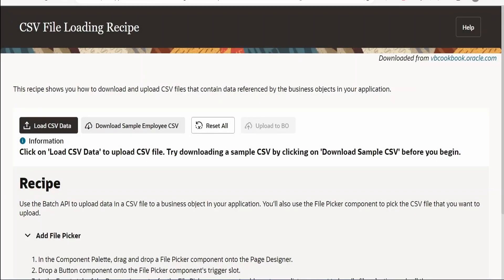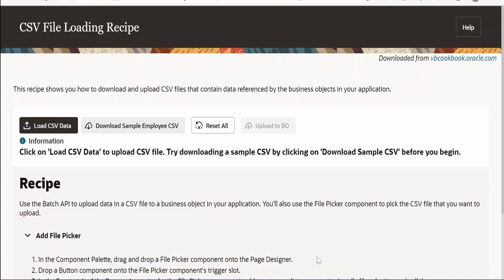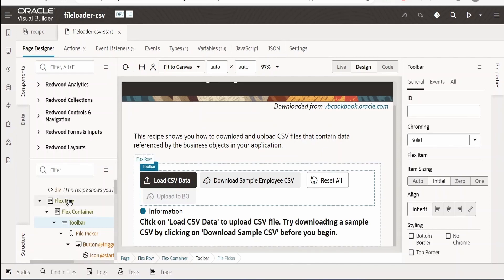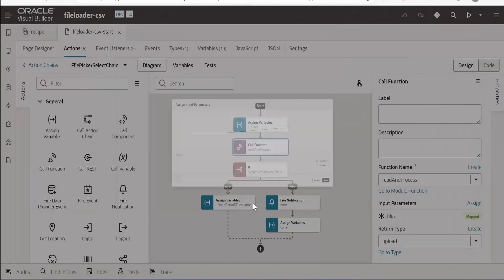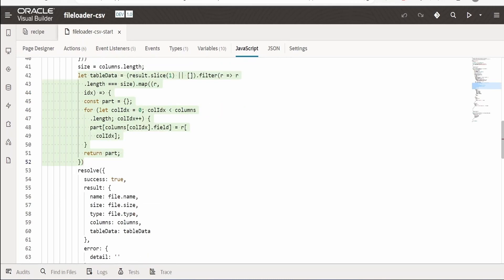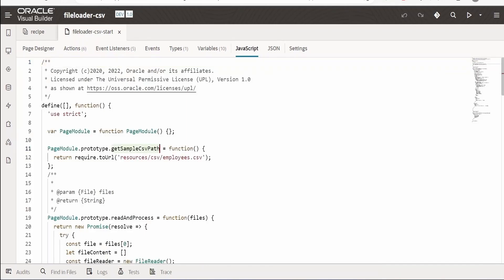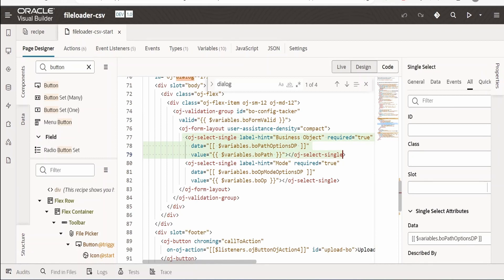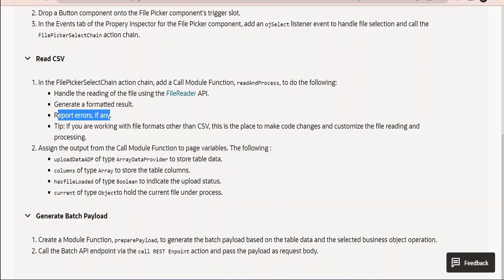How to download and upload CSV files with Oracle Visual Builder (VBCS) application | Recipe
00:01  Intro for Recipe on uploading downloading CSV file with Visual Builder
02:12  CSV file upload Code walkthrough in VBCS application

13:50  Please donate and support us

Recipe link:
Please check the post on member only community page to get the link to download the source code for this recipe.